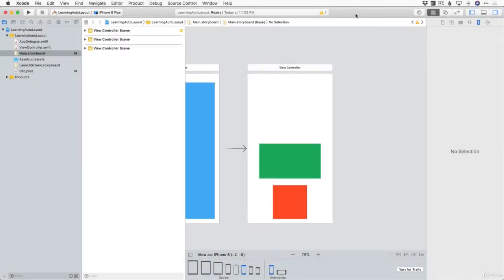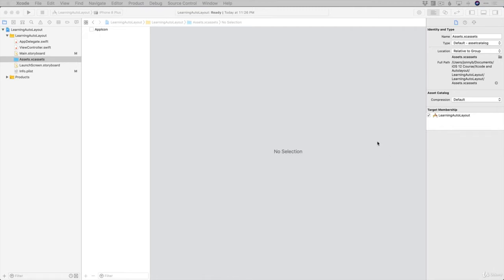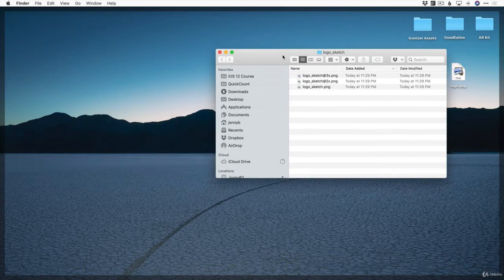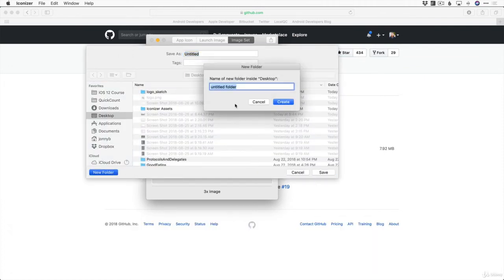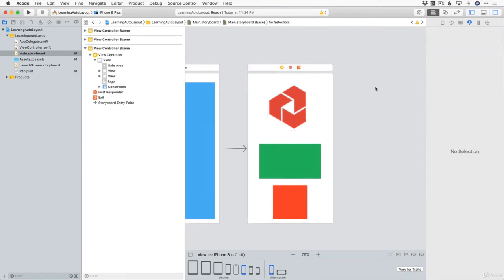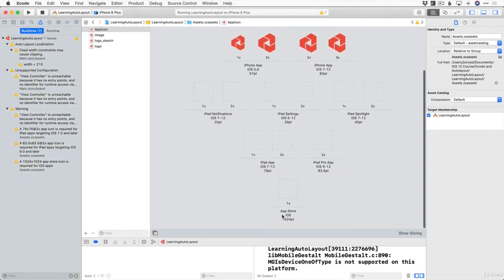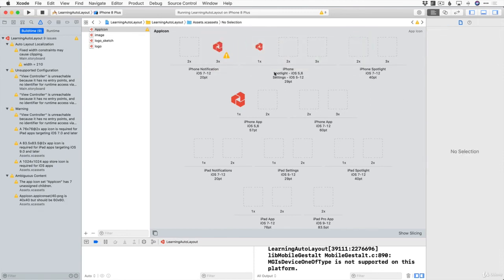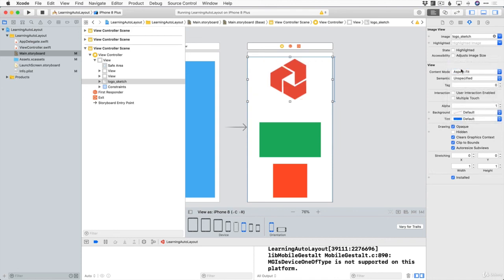8 Images in iOS and where to get image resources